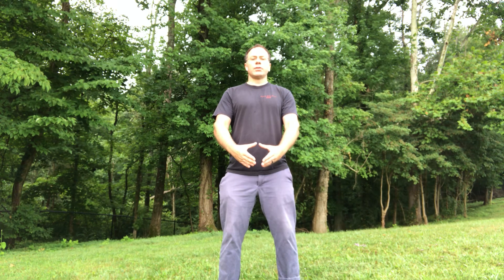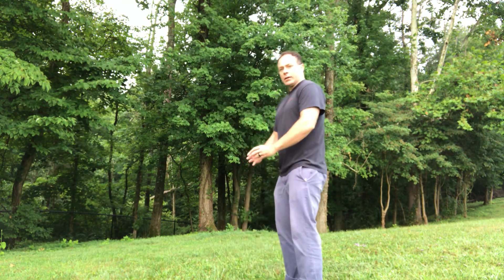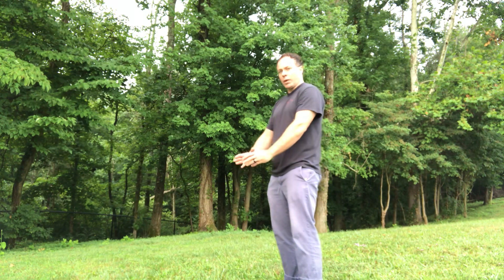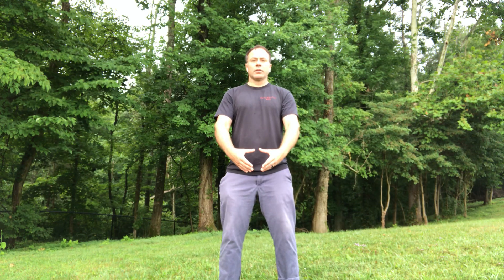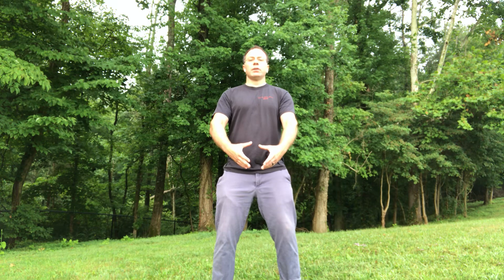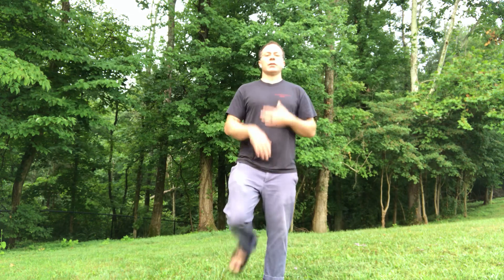Want to Strengthen your kidneys? Taoist Standing Practice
This standing posture is great for building the kidneys. The hands are held close to the body and close to each other, keeping the energy contained. The energy from earth can flow up and into the body, filling the kidneys and then back into the earth, anchoring the body into the earth. Relax, breathe, keep the feet on the earth. Try it!